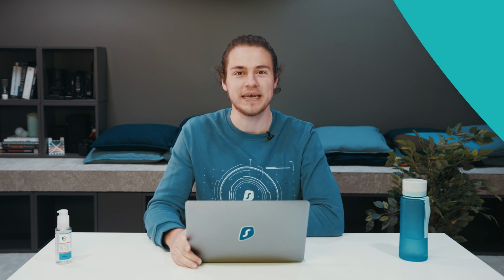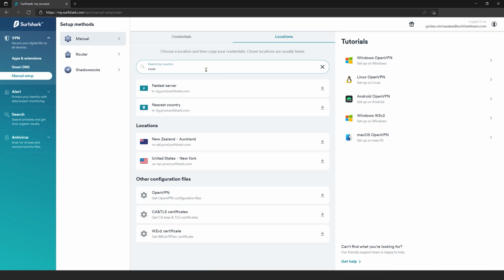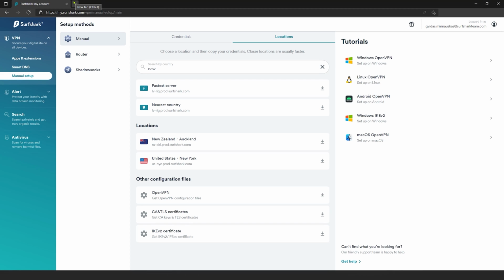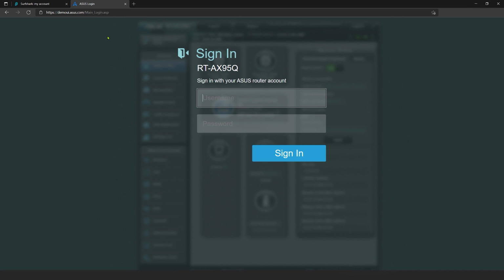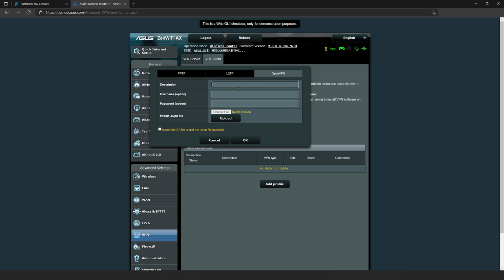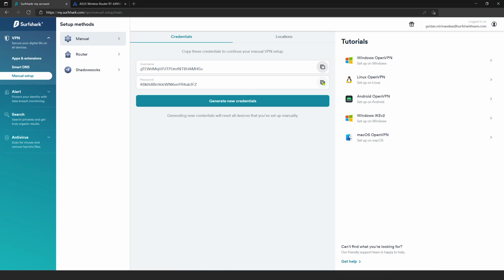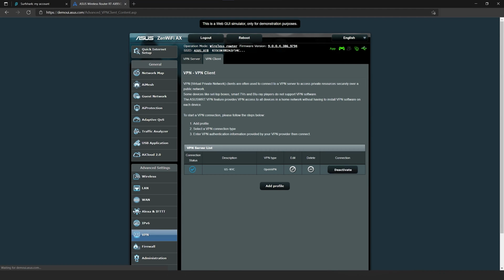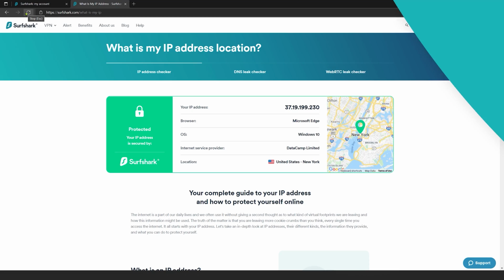How to set up Surfshark VPN on ASUSWRT router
Most ASUS routers support a VPN right out of the box. Here's how to set it up!

ASUS routers and VPNs (like Surfshark VPN) make a great pairing! Thanks to ASUSWRT firmware that ASUS routers ship with these routers are fairly easy to setup with a VPN. However make sure to double-check your router specifications page for that.

Surfshark VPN is simply the best value VPN you can get today.
- 3200+ servers in 100 countries
- The most secure encryption protocols (including WireGuard)
- Strict No-logs policy
- Fast VPN speeds
- 24/7 customer support
- 30-day money-back guarantee

CHAPTERS
0:00 Intro
0:17 Step 1 - Downloading VPN server configuration file
1:22 Step 2 - Logging into router control panel
2:15 Step 3 - Connecting to the VPN
4:09 Step 4 - Testing VPN connection
4:31 Outro